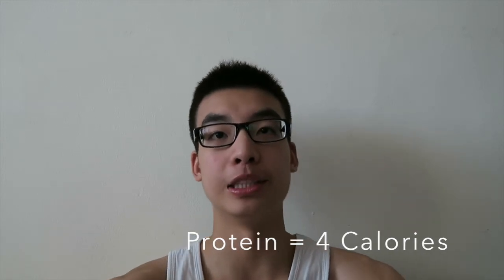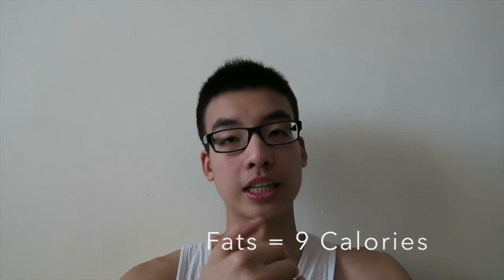How do I lose weight? (MUST WATCH FOR BEGINNERS)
My lengthy response to the most common fitness question! Enjoy :) I have included the splits if you do not wish to watch the entire video ~ Hope it provides new insight into this question..

0:40 - role and purpose macronutrients/calories and caloric intake
1:50 - caloric intake and BMR
3:10 - difference between weight loss and fat loss
4:41 - how is the weight scale misleading?
6:35 - how do we reach the goal of a low body fat percentage? My method of training. Depleting carb (glycogen) stores before using fat stores
8:05 - EXCITING ANNOUNCEMENT!

I will be away for about a week so there won't be any content until after the 22nd. Thank you for the continued support :)

Share it with your mates or through social media! Cheers